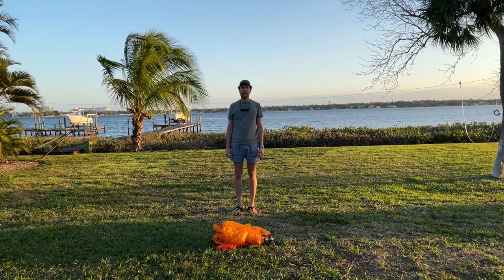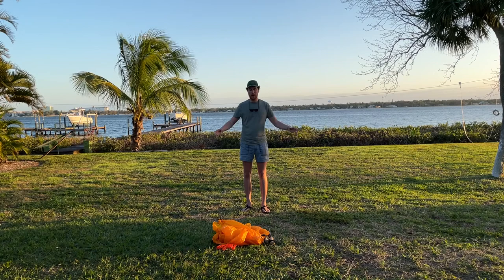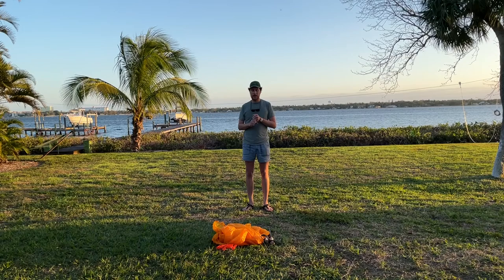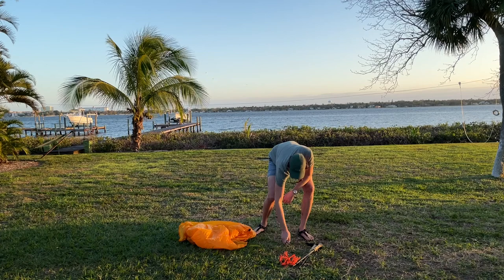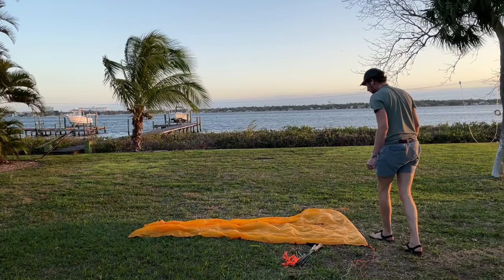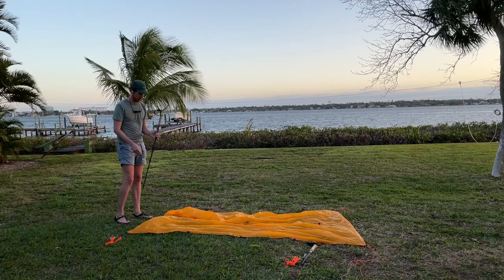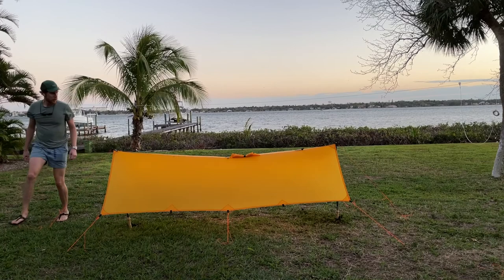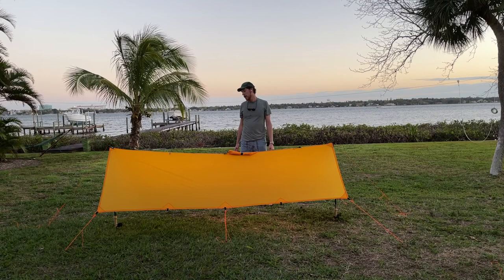Three Pitches with the Mountain Laurel Designs Pro Poncho Tarp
The poncho tarp is one of the more unique pieces of gear I plan to take on my upcoming AT thru-hike attempt. This video walks through three ways to pitch this garment, based on the highest frequency pitch styles I plan to utilize starting out.

For more information on the knots I’m using to secure my guylines can be found